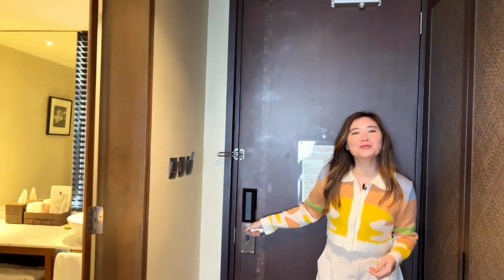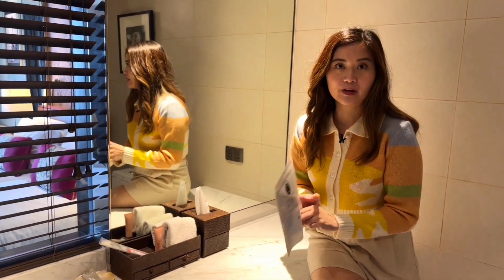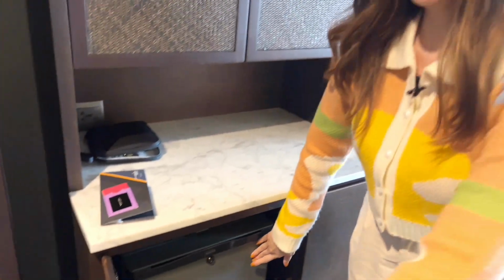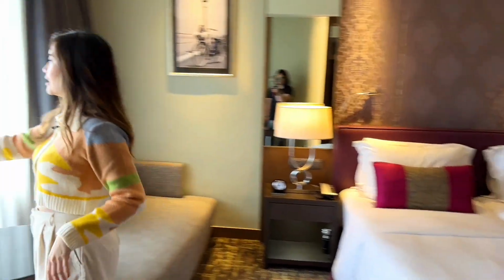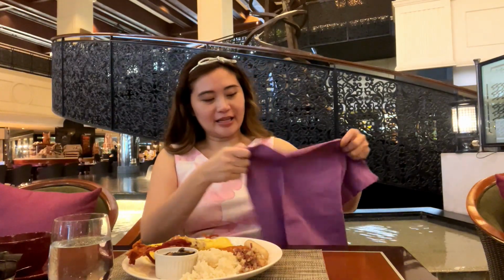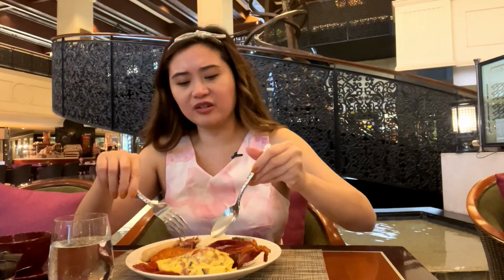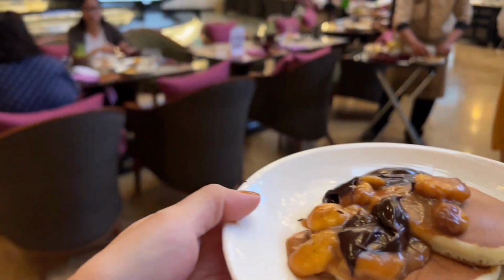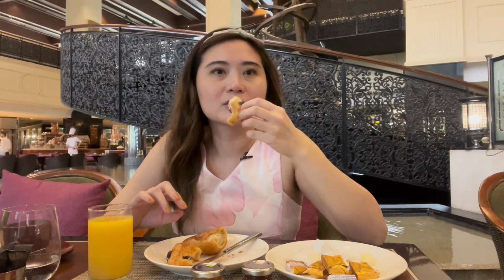Sofitel staycation | Room tour and Spiral breakfast buffet